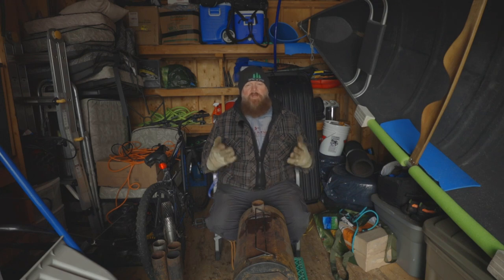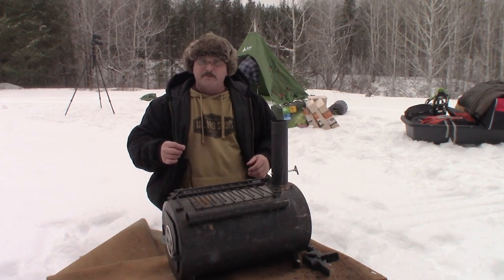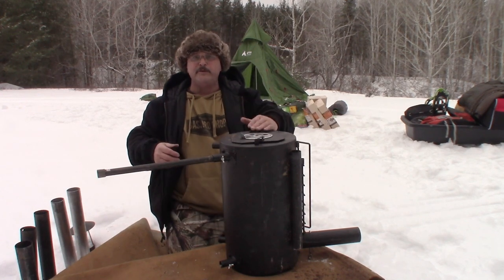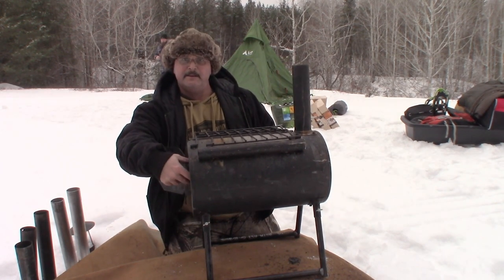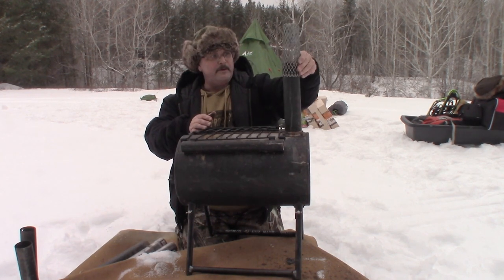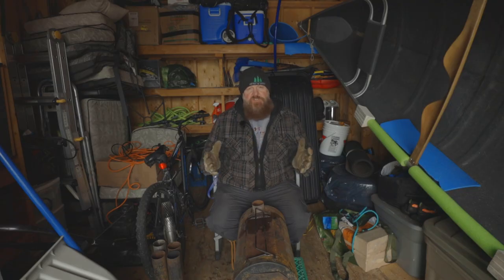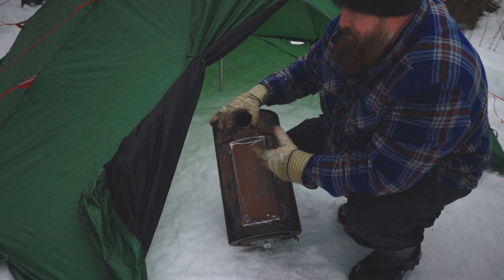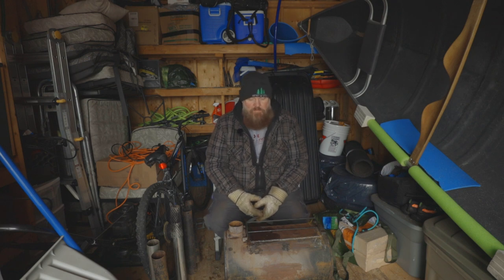Modifications to Improve Your Princess Auto Wood Burning Camp Stove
If you have found this video to be valuable, or at least entertaining, you can ‘buy’ me a coffee to say thanks here 👉🏻

Pinetree Line

Storyblocks